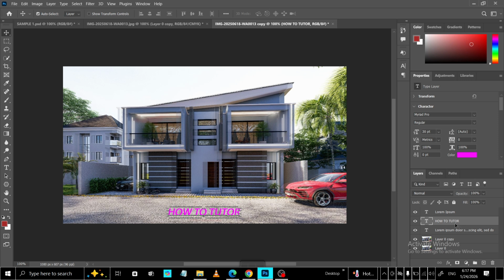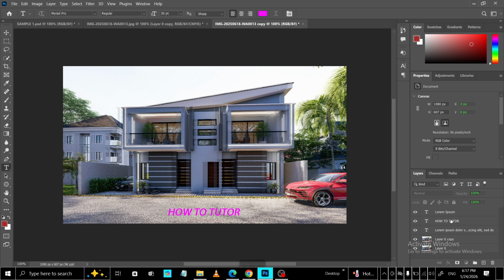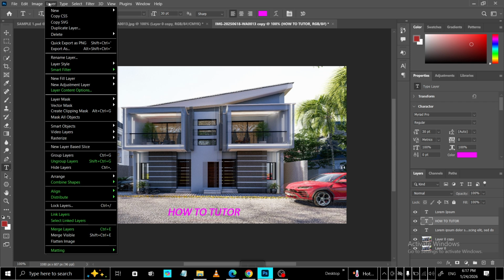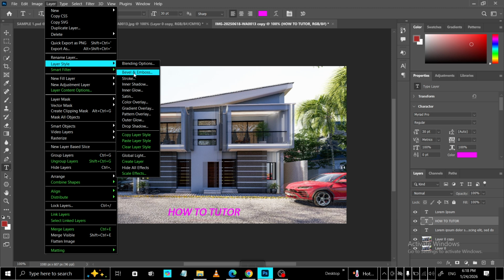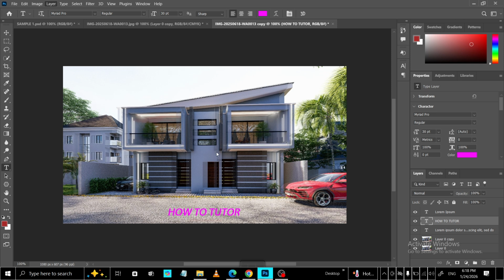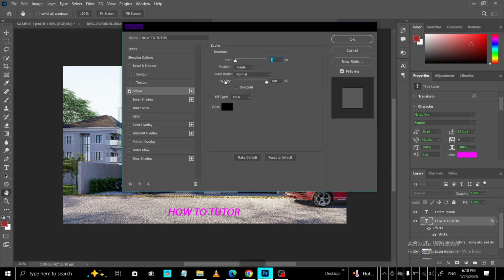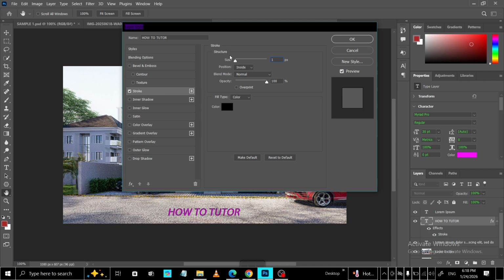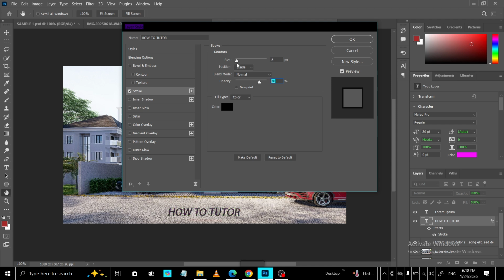How to Outline Text in Adobe Photoshop 2026 (Simple Guide)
In this professional tutorial, we will explore the process of outlining text in Adobe Photoshop. Whether you're a graphic designer or just starting out, learning how to create outlined text can significantly enhance your design projects. This video covers essential tools and techniques for achieving crisp and visually appealing text outlines.

By the end of this tutorial, you will understand the step-by-step method for outlining text and how to adjust it for your specific design needs. Watch till the end to master this impactful skill in Photoshop and elevate your typography!